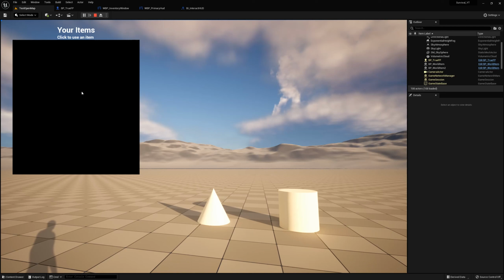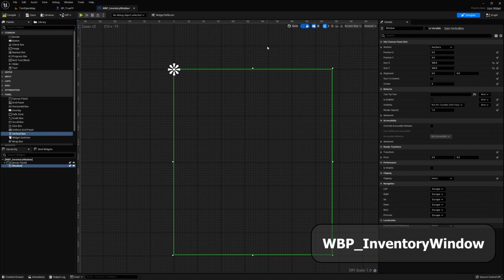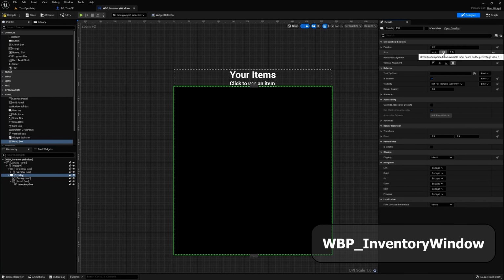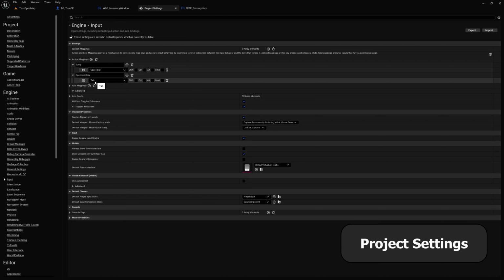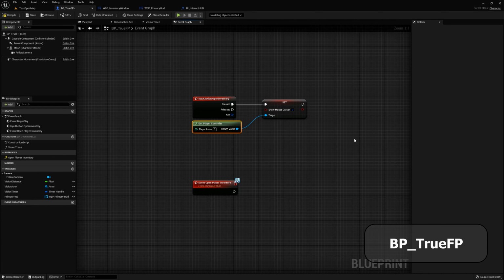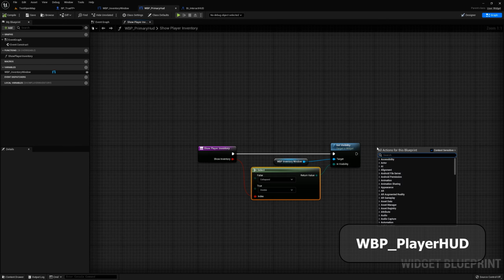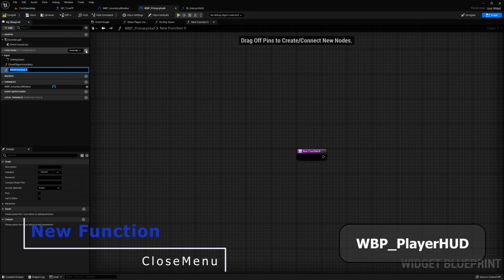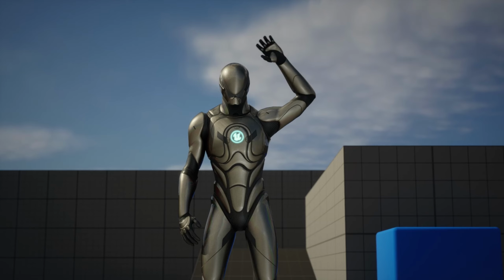[Project] Inventory System Ep5 - User Interface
In this episode, we build the skeleton of what will become our prototype user interface when working with out inventory system. The looks are very basic but the functionality of what will become the inventory window(s) can be used in almost any other project needing this type of functionality. This video is setting up and designing the window and incorporating the functionality to open and close the window. Enjoy!

PC Specs:
☛ Processor: Ryzen 9 5950x
☛ MB: Gigabyte Aorus Master X570S
☛ Ram: 4x16gb Corsair Vengeance Pro
☛ GPU: EVGA FTW3 Ultra 3080 10gb
☛ AIO: Corsair iCue H150i RGB Pro
☛ Storage: 2x Samsung 980 Pro 2TB